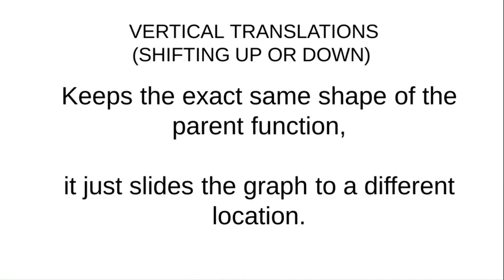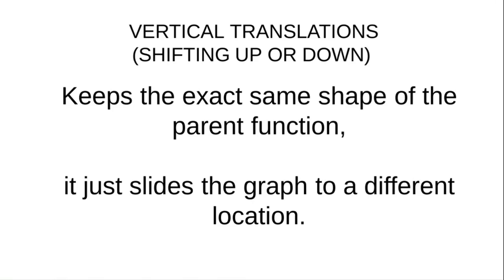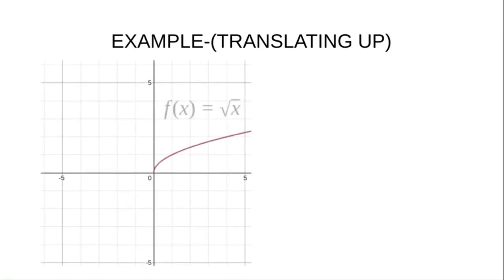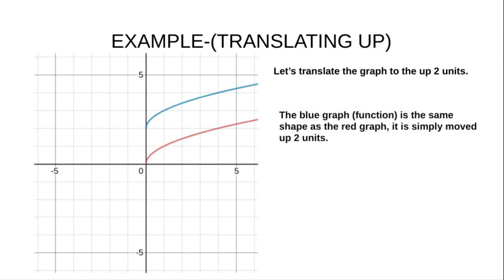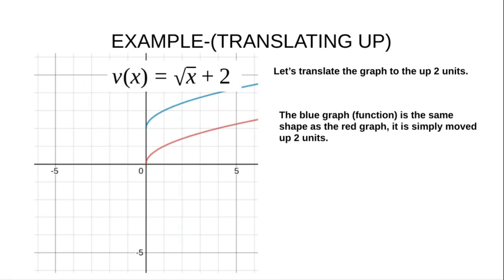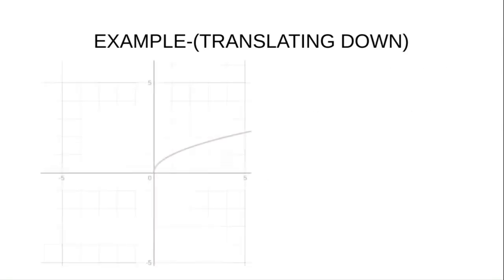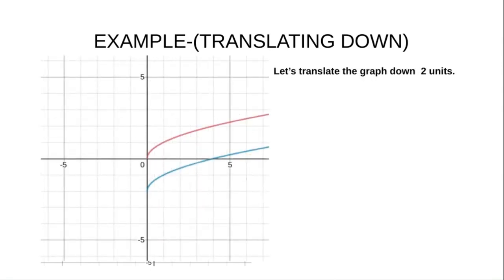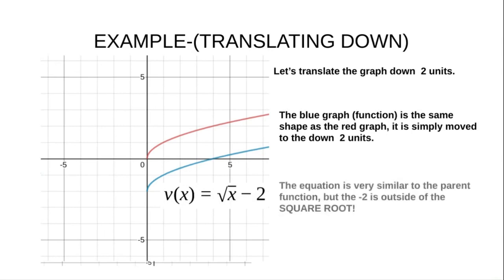vertical translations square root